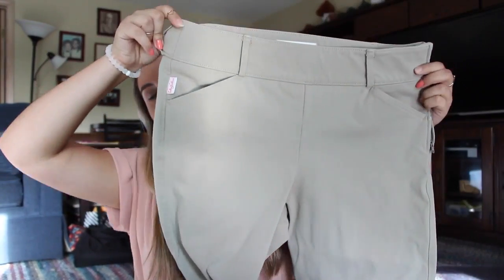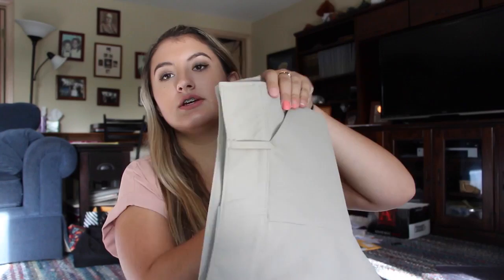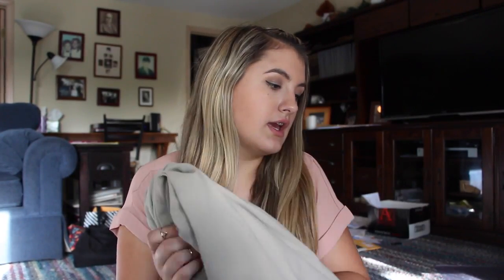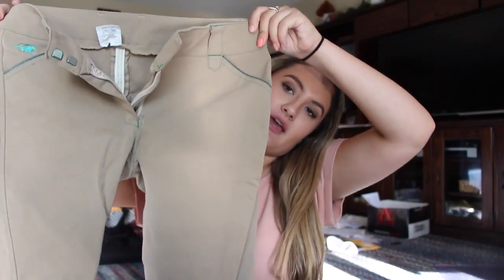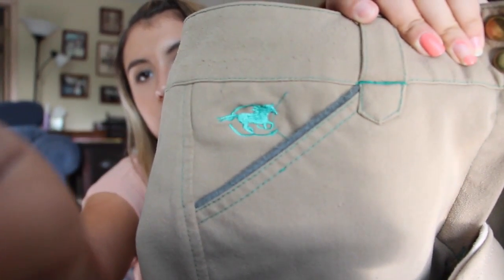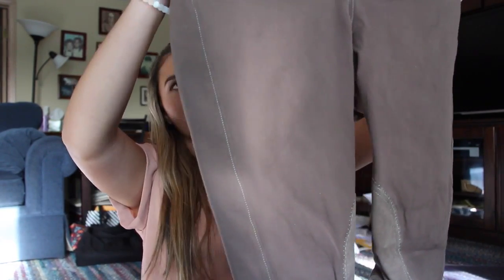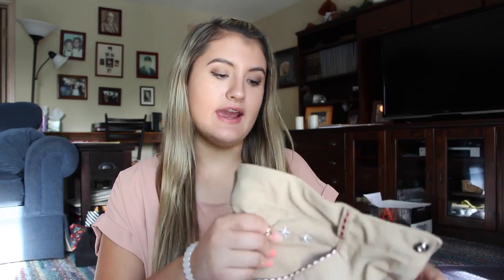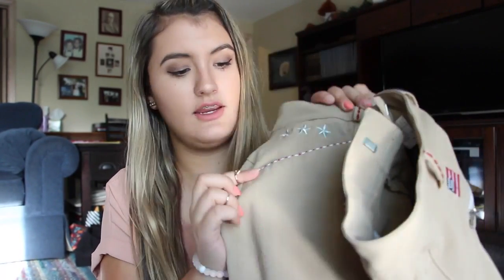Breeches Collection | Equestrian Prep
Hey guys! Hope you enjoy this video! I meant to upload it last week but was having technical difficulties. Thank you for being patient with our uploading schedule! xoxo

Comment video requests!

Isa - isachristensen
Julie - jujubean9080

This video is not sponsored, all opinions are honest and our own.